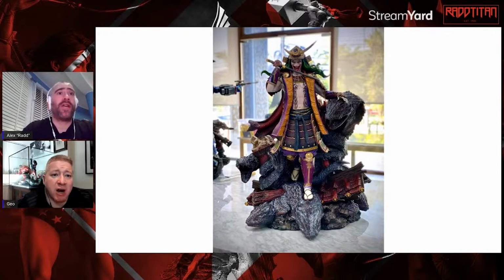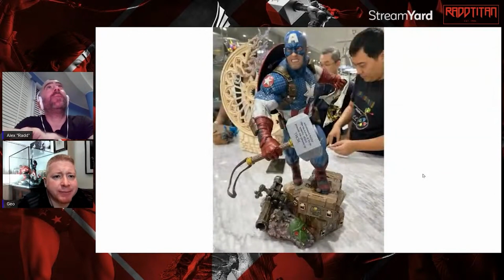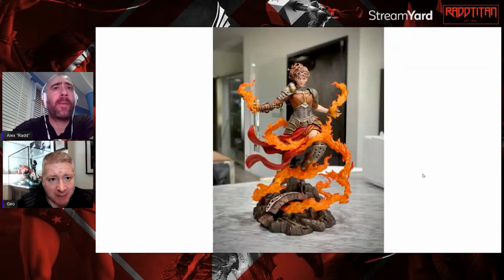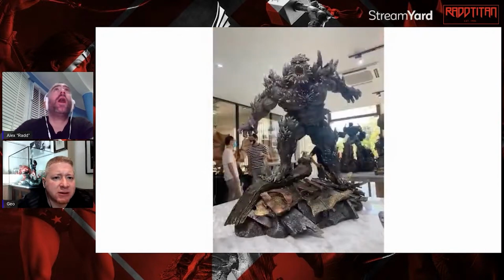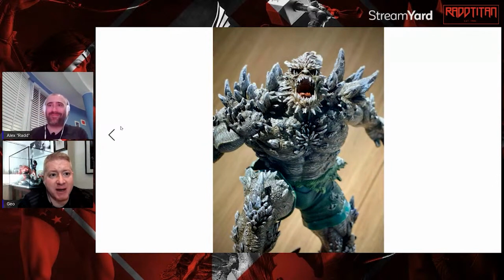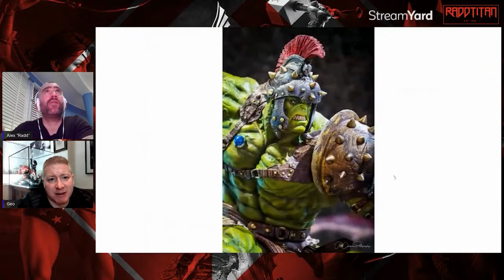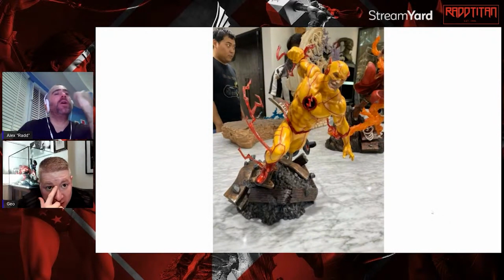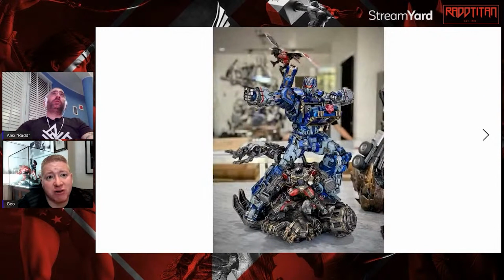Thoughts on XM Studios Reveals - DC Comics - Marvel Comics - Transformers - Magik The Gathering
Here you will see collectible pieces from Sideshow collectibles, XM studios, Iron studios...

Sideshow collectibles
Pop culture shock
PCS Collectibles
XM studios
Marvel comics
Spider-man
X-men
Punisher
DC Comics
Batman
Superman
Wonder woman
Transformers - Masterpiece series
Comic statues
Anime statues
Berserk
Manga statues
Gaming statue
Street Fighter
1/4 scale statues
1/3 scale statues

Check us out on Instagram Thoughts on XM Studios Reveals - DC Comics - Marvel Comics - Transformers - Magik The Gathering @XMStudiosOfficial

Ultimate Captain America
Doomsday
Chandra Naalar
Reverse Flash
Planet hulk
Nemesis Prime
Soundwave Here you will see collectible pieces from Sideshow collectibles, xm studios, Iron studios...

Sideshow collectibles
Pop culture shock
PCS Collectibles
xm studios
Marvel comics
Spider-man
X-men
Punisher
DC Comics
Batman
Superman
Wonder woman
Transformers - Masterpiece series
Comic statues
Anime statues
Berserk
Manga statues
Gaming statue
Street fighter
1/4 scale statues
1/3 scale statues Here you will see collectible pieces from Sideshow collectibles, xm studios, Iron studios...

Sideshow collectibles
Pop culture shock
PCS Collectibles
xm studios
Marvel comics
Spider-man
X-men
Punisher
DC Comics
Batman
Superman
Wonder woman
Transformers - Masterpiece series
Comic statues
Anime statues
Berserk
Manga statues
Gaming statue
Street fighter
1/4 scale statues
1/3 scale statues